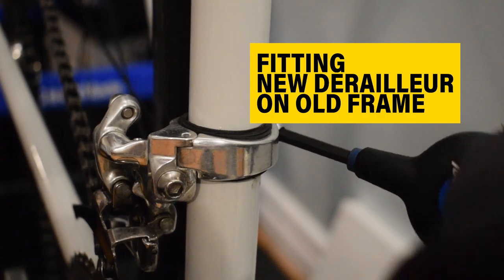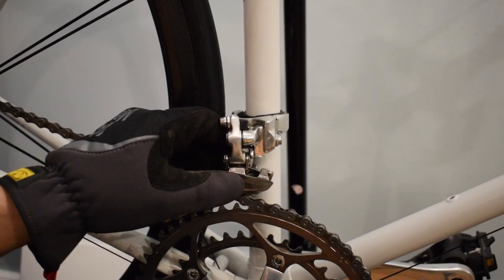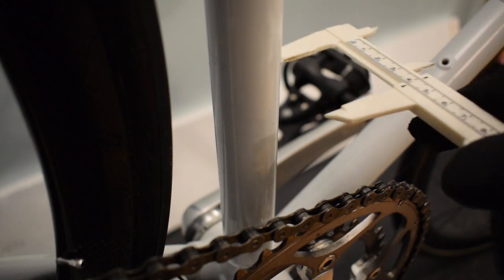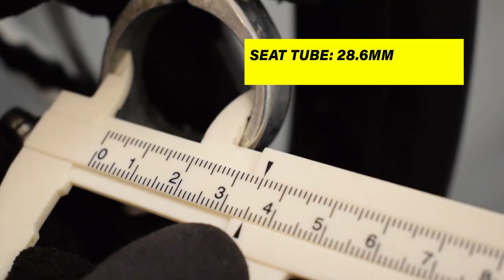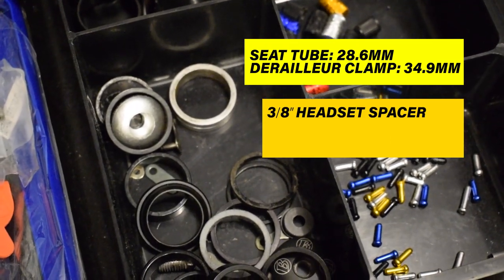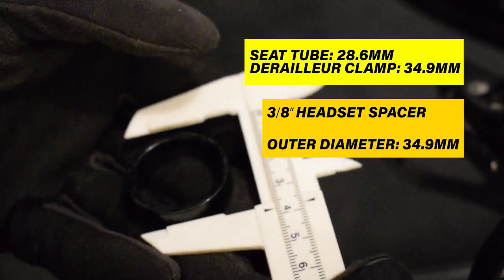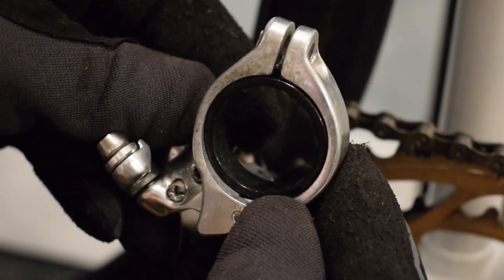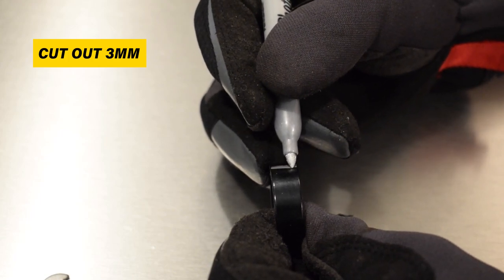Fitting New Derailleur On Old Frame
To fit the Dura-Ace 7700 front derailleur (34.9mm) on a 1990’s Peugeot PB-9 (28.6mm), you’ll need to fill the gap between the derailleur clamp and seat tube.

I use a 3/8” headset spacer because the dimensions of this headset spacer totally fulfilled the gap between the seat tube and derailleur clamp.

I cut out 3-5mm of the spacer using a Dremel. The spacer is very solid, so remove a thin layer on the other side would help to bend it up. Now put in some rubber to prevent scratching the frame (seat tube) when you install it.

Align the spacer and put on the new derailleur.